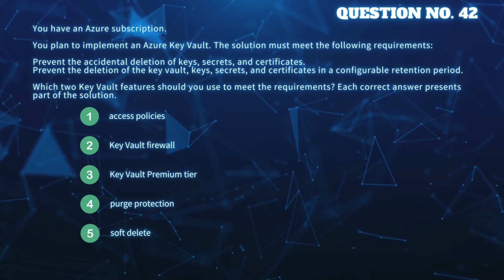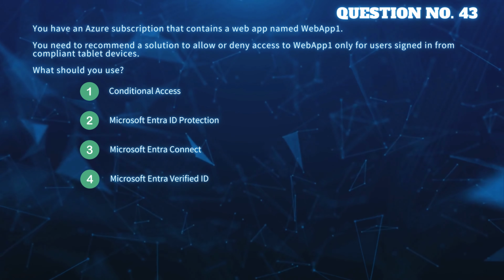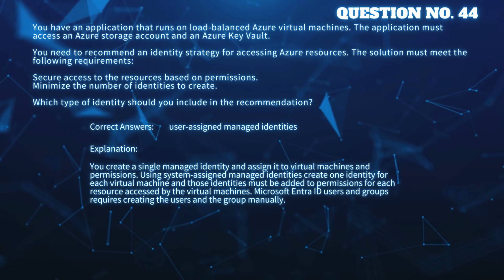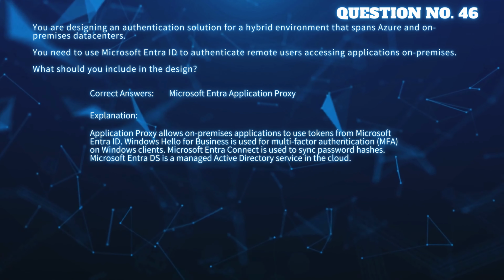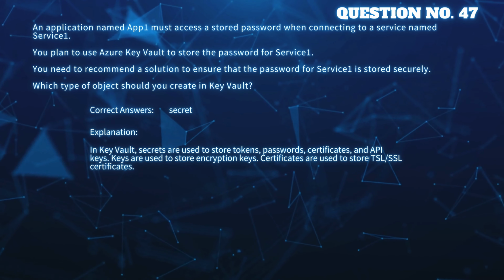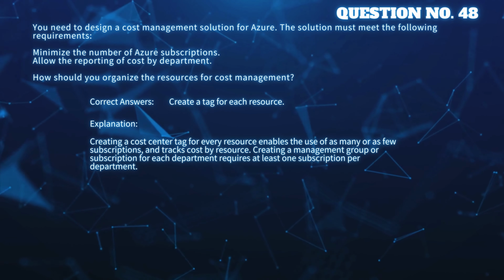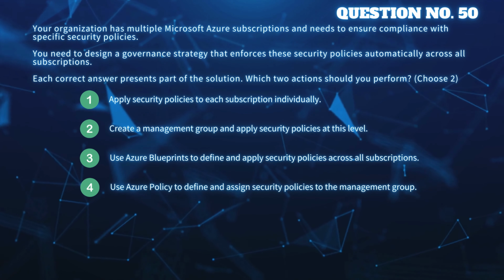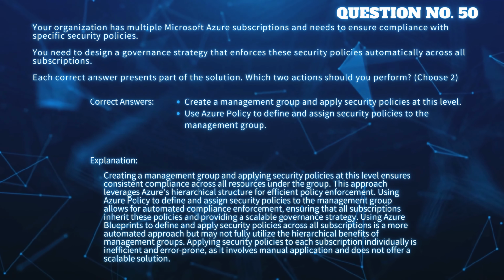AZ-305 Certification | 2025 Azure Infrastructure Exam Practice Questions & Answers – Set 5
🚀 AZ-305 Exam Guide - Microsoft Azure Infrastructure Solutions Certification

Are you preparing for the AZ-305: Designing Microsoft Azure Infrastructure Solutions certification? This video covers everything you need to pass the exam on your first attempt! 📚✅

🔹 What You'll Learn in This Video:
✅ AZ-305 Exam Overview & Format
✅ Designing Azure Infrastructure Solutions
✅ Core Concepts: Compute, Storage, Networking & Security
✅ High Availability & Disaster Recovery Strategies
✅ Identity, Access Management & Security Best Practices
✅ Study Resources & Exam Tips

🔹 Who Should Take the AZ-305 Exam?
✔ IT professionals & cloud architects designing Azure solutions
✔ Those transitioning from AZ-104 (Azure Administrator Associate)
✔ Professionals aiming for Microsoft Certified: Azure Solutions Architect Expert